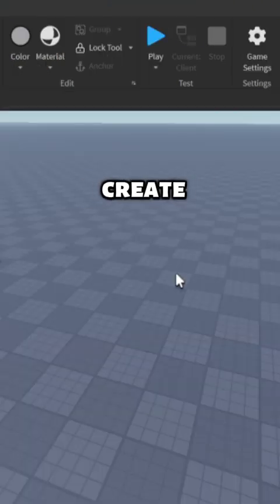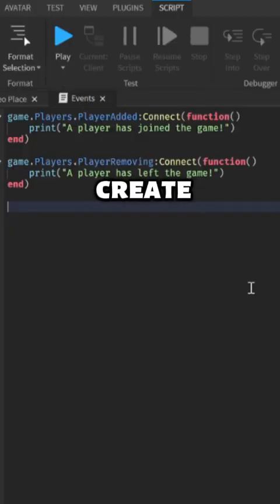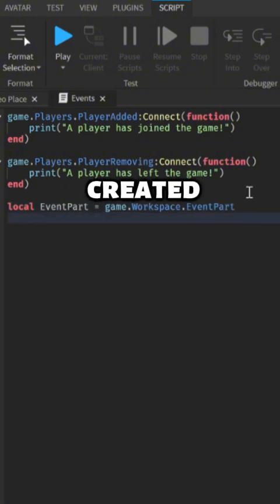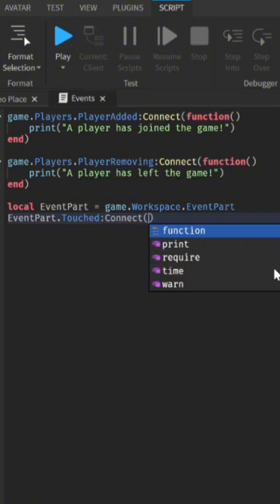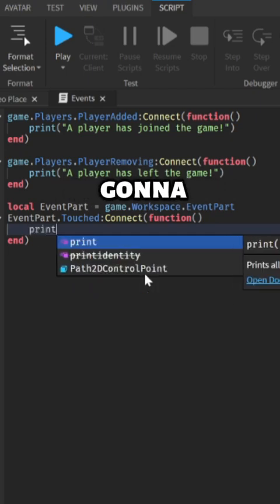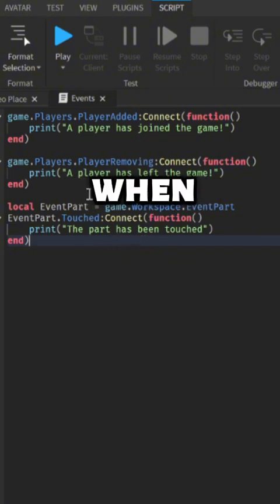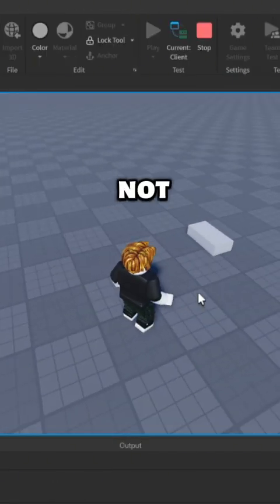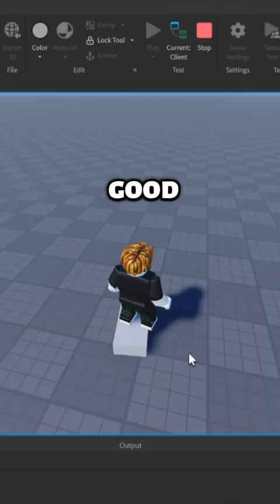Events Part 3! | Roblox Studio Tutorial Part 29